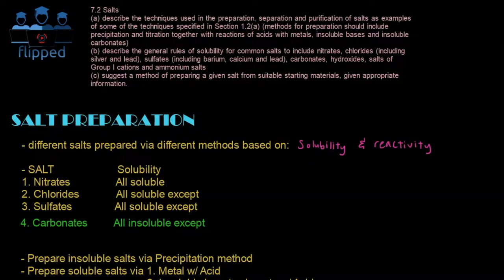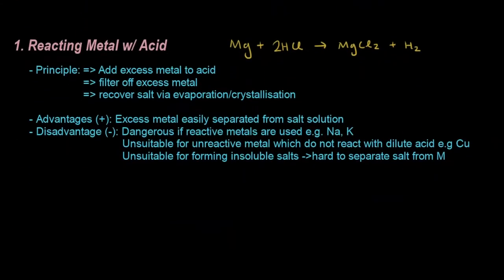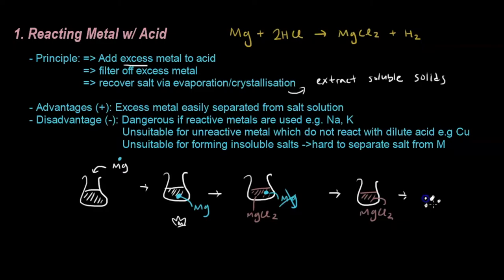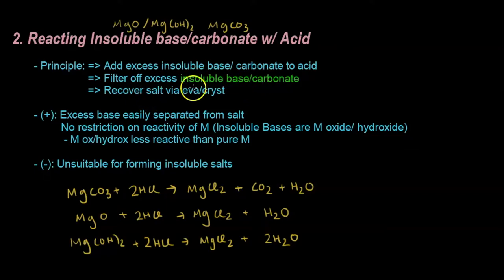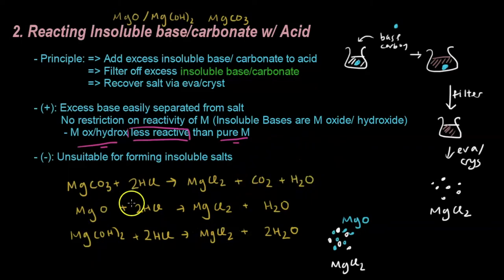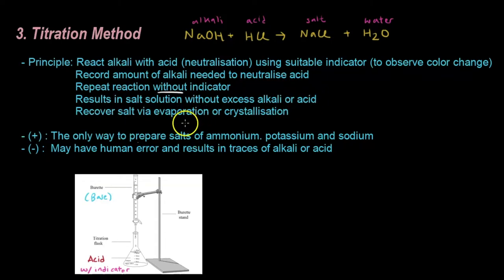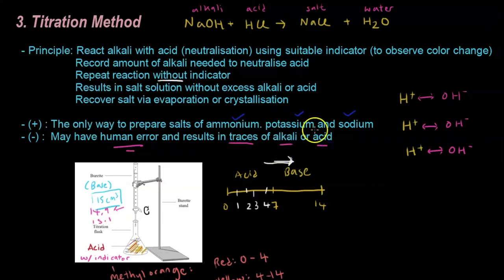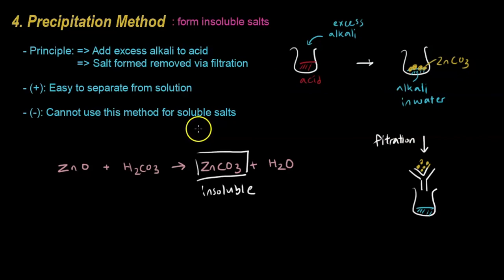'O' Level Chemistry - Salt Preparation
In this video we discussed 7.2 Salts
(a) describe the techniques used in the preparation, separation and purification of salts as examplesof some of the techniques specified in Section 1.2(a) (methods for preparation should include precipitation and titration together with reactions of acids with metals, insoluble bases and insolublecarbonates)
(b) describe the general rules of solubility for common salts to include nitrates, chlorides (including silver and lead), sulfates (including barium, calcium and lead), carbonates, hydroxides, salts of Group I cations and ammonium salts
(c) suggest a method of preparing a given salt from suitable starting materials, given appropriate information.